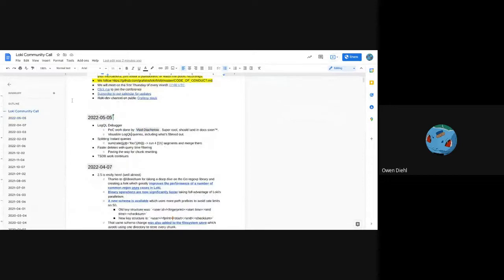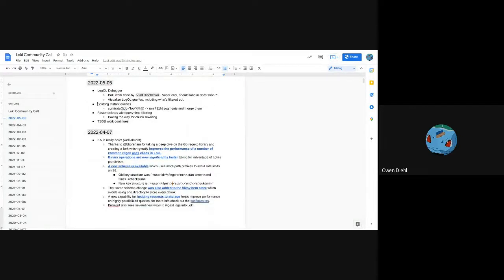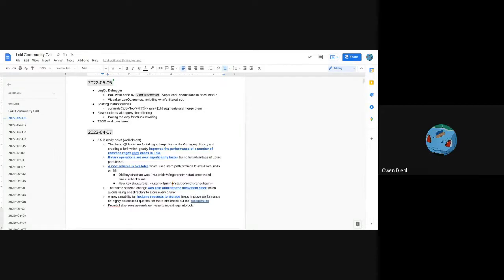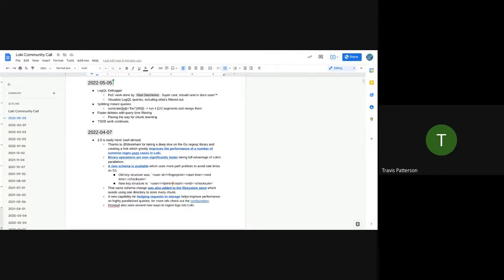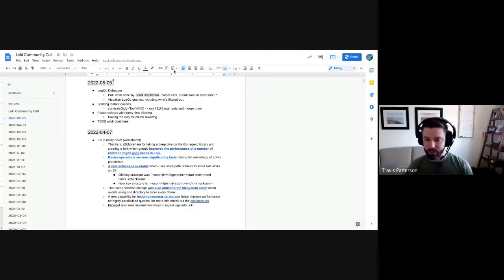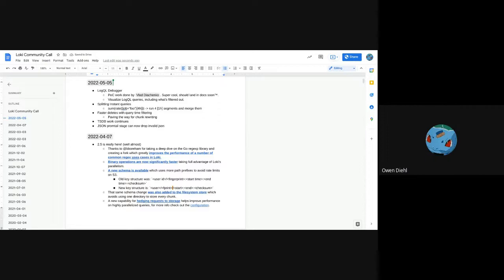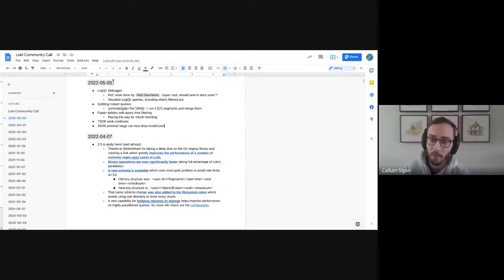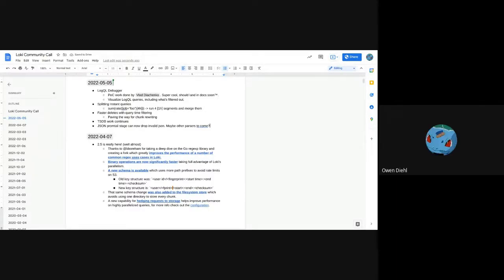Grafana Loki Community Call 2022-05-05